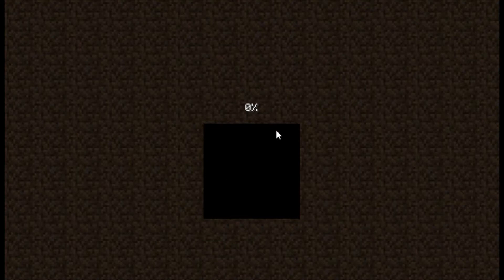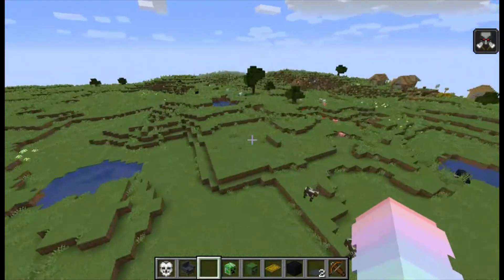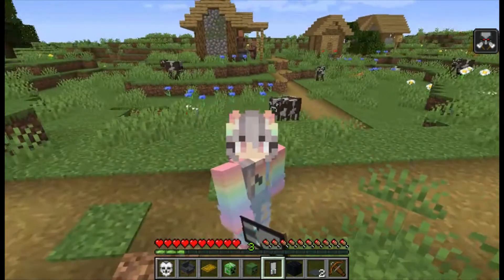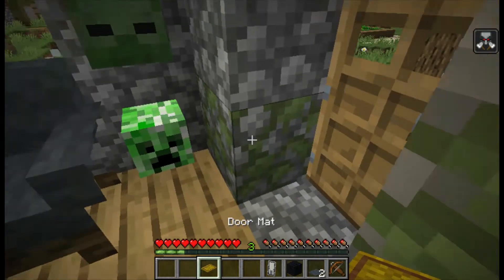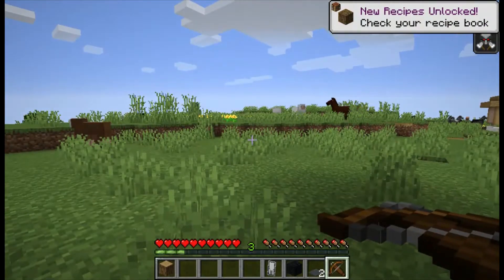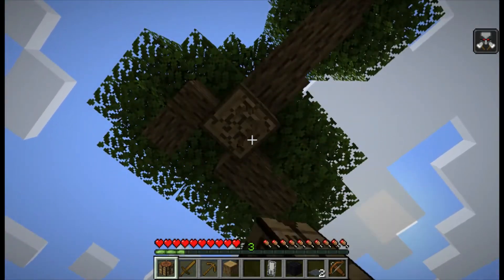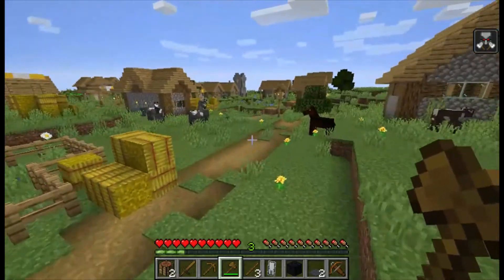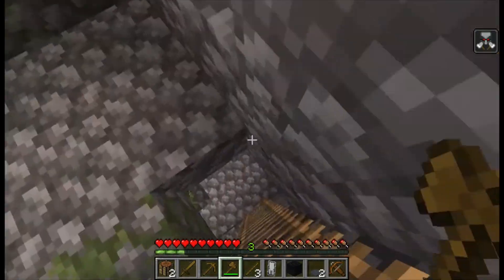My first Youtube video